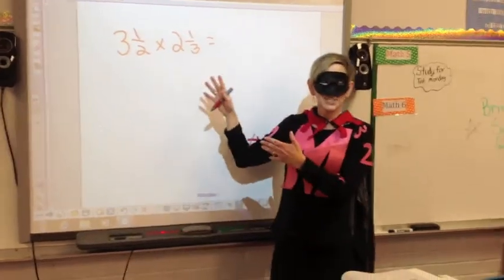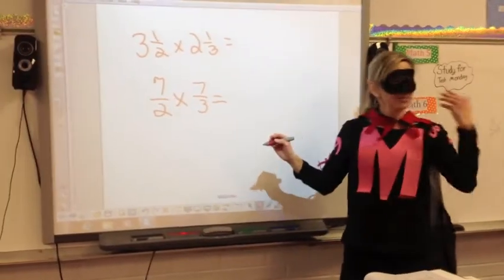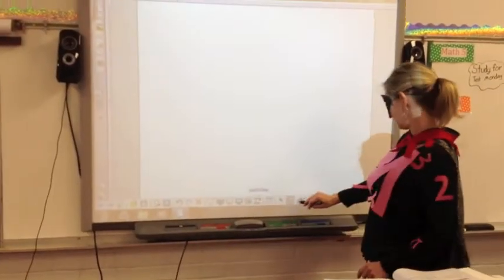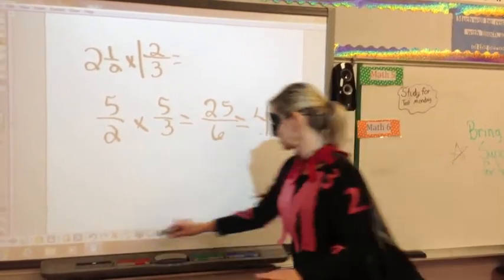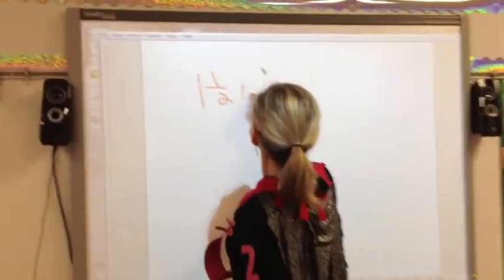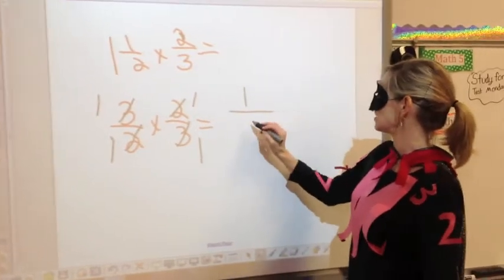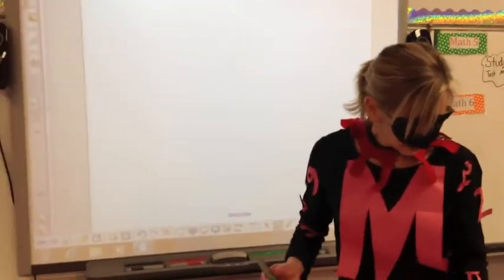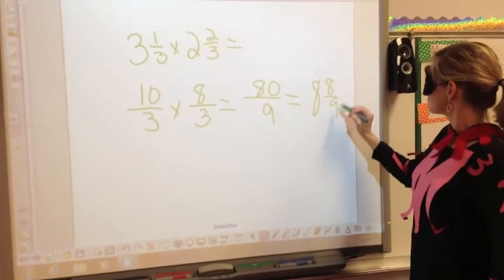Mrs M teaches multiplying mixed fractions